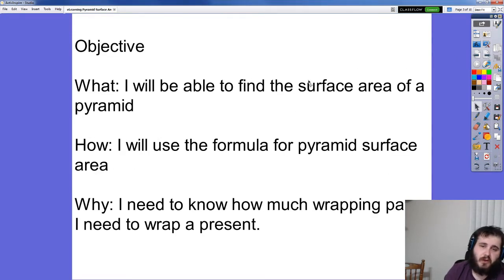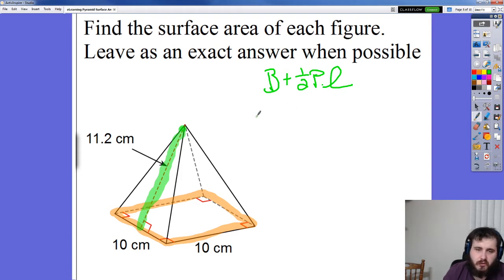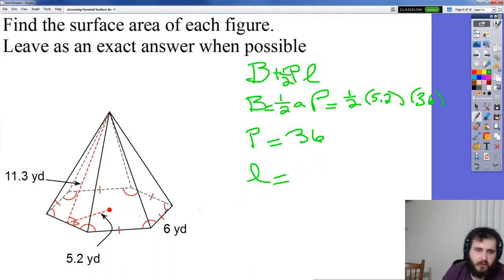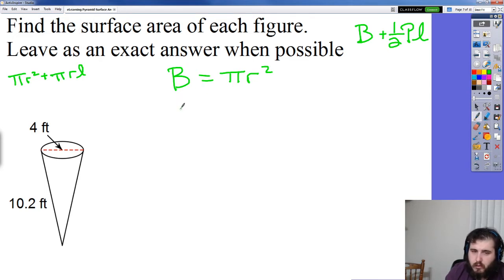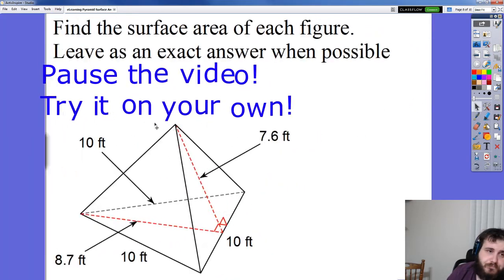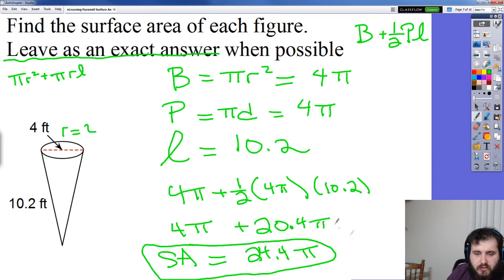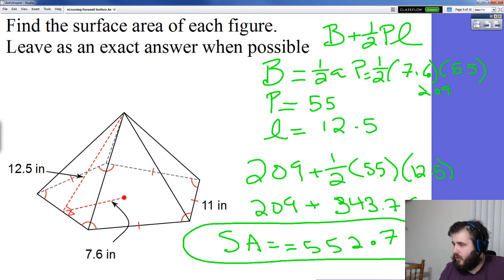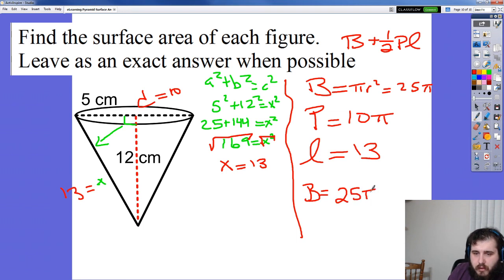Surface Area of Pyramids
Here's some Pyramid Surface Area Examples! Enjoy!